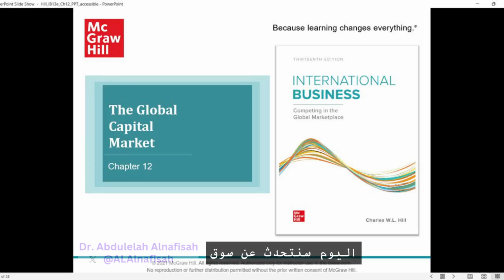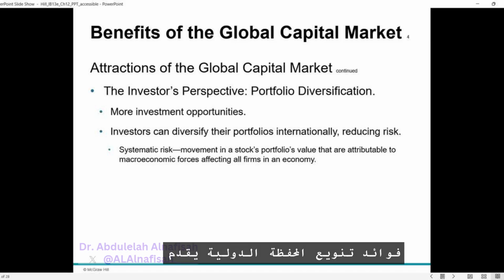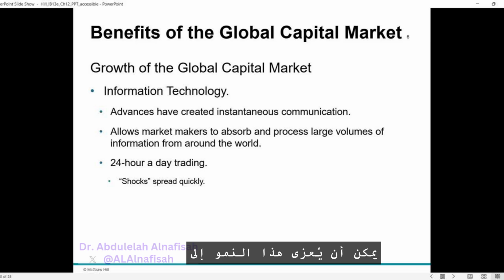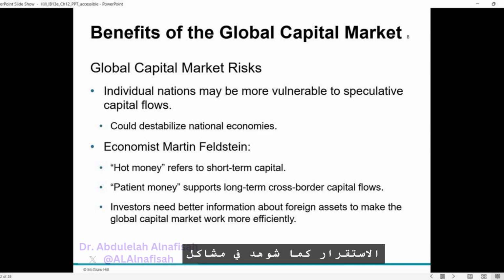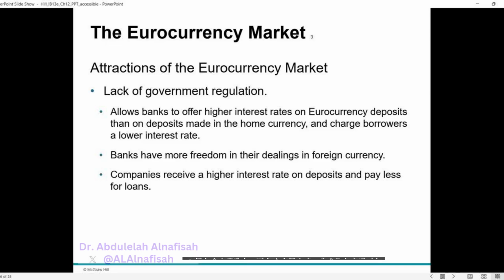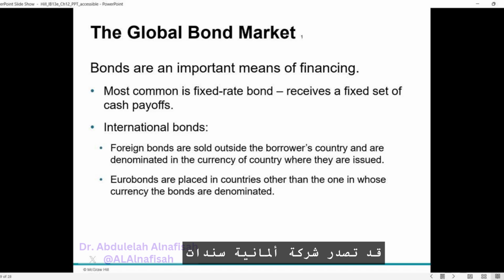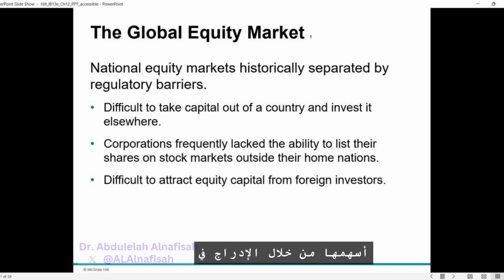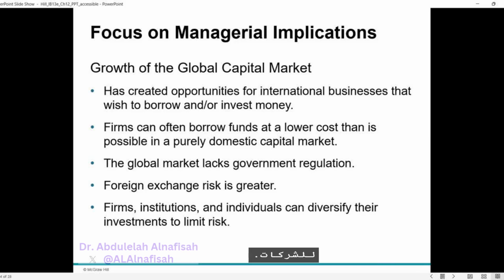السوق الرأسمالي العالمي - الفصل - 12 - The Global Capital Market - Chapter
استكشف السوق الرأسمالي العالمي ودوره التحويلي في الأعمال الدولية. يناقش هذا الفيديو الأنظمة المترابطة بالسوق، وفوائده لكل من المقترضين والمستثمرين، بالإضافة إلى أهم الأقسام مثل سوق اليورو للعملة، وسوق السندات الدولية، وسوق الأسهم الدولية. تعرّف على كيفية تعزيز الأسواق الرأسمالية العالمية للكفاءة، وتقليل التكاليف، وتمكين تنويع المحافظ الاستثمارية، مع معالجة التحديات مثل مخاطر أسعار الصرف والعوائق التنظيمية. اكتشف كيف يستمر نمو وتطور هذه الأسواق في تشكيل ممارسات وفرص الاقتصاد العالمي.
Explore The Global Capital Market and its transformative role in international business. This video delves into its interconnected systems, benefits for borrowers and investors, and key segments like the Eurocurrency, international bond, and equity markets. Learn how global capital markets foster efficiency, reduce costs, and enable portfolio diversification while addressing challenges such as foreign exchange risks and regulatory barriers. Discover how the growth and evolution of these markets continue to shape global economic practices and opportunities.